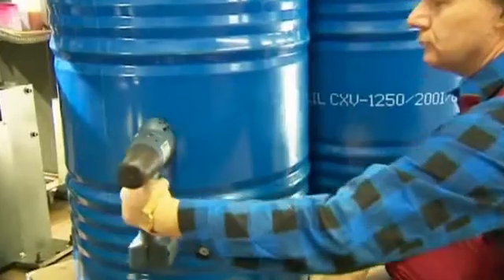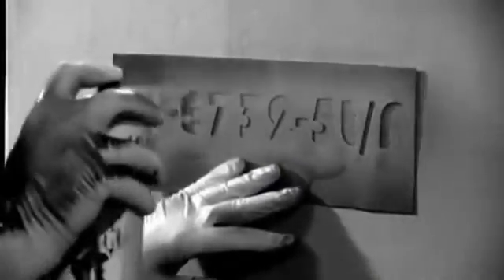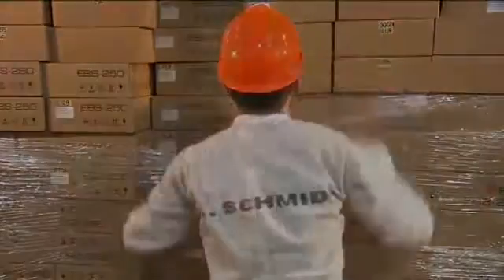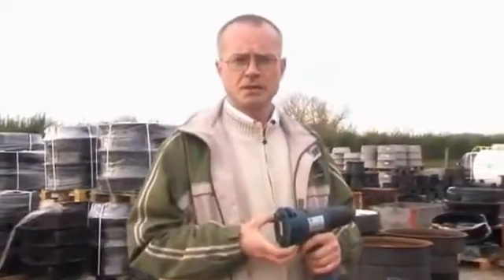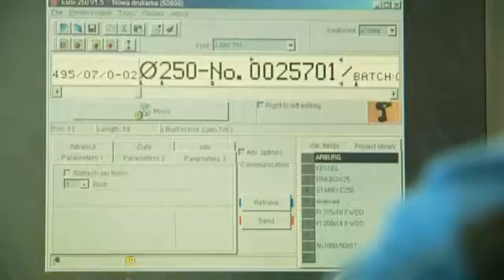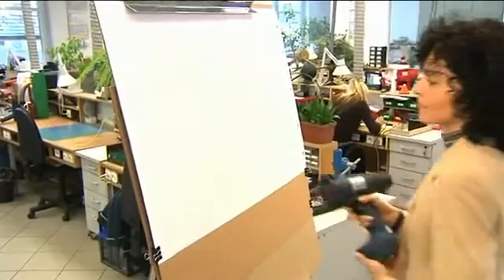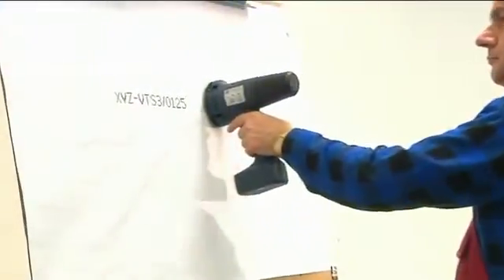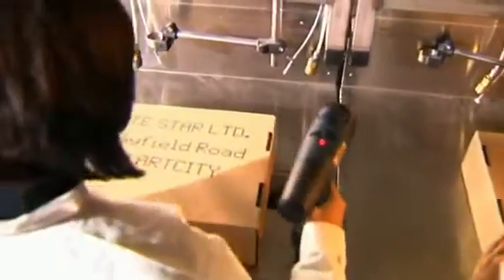HANDJET® EBS250 Marcatore a batteria Wireless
STAMPANTE A GETTO D'INCHIOSTRO PORTATILE WIRELESS
EBS 250 è il primo codificatore "cordless" portatile in radiofrequenza. Ergonomico e compatto (pesa meno di 1 kg, batterie e cartuccia inchiostro comprese), può marcare superfici porose e non porose ed  è adatto alla stampa su imballaggi industriali, carta, cartone, legno, metallo e plastica. Alternativa efficace ai sistemi di marcatura manuale (pennelli, rulli, tamponi ecc.) Handjet EBS 250 è equipaggiato con un processore estremamente potente che, abbinato alle batterie agli ioni di litio, permette l'utilizzo del sistema per 50 ore consecutive (il tempo di ricarica medio è di 2,5 ore). Il software di pilotaggio è sviluppato in ambiente Windows® e, tramite un'interfaccia utente guidata, consente la preparazione dei messaggi da trasmettere e memorizzare via radiofrequenza nel marcatore. Numerazioni progressive e regressive, data, ora, simboli, logo, testi, font e registri speciali sono inclusi nella configurazione di base come funzioni standard. La memoria contiene fino a 1500 caratteri suddivisi in massimo 30 messaggi, a loro volta suddivisibili in diverse linee. La sostituzione della cartuccia inchiostro è semplice e immediata, e in media possono essere stampati in matrice 7x5 fino a 100.000 caratteri. Nella valigetta in dotazione, oltre al CD del programma e al manuale d'uso, è compresa la base RF da collegare alla porta USB del PC. La copertura radio in campo aperto è pari a 50 m.